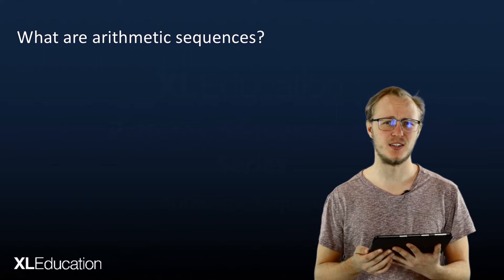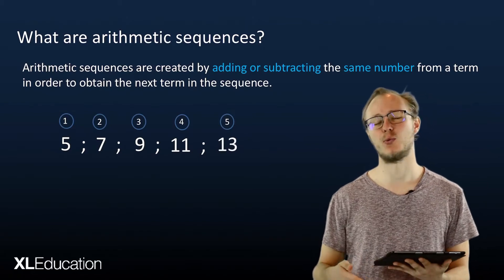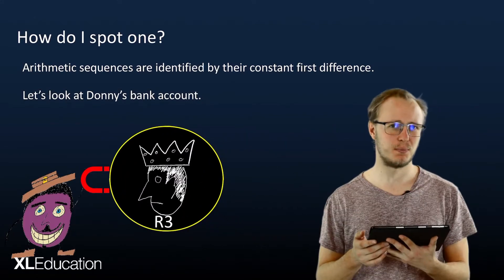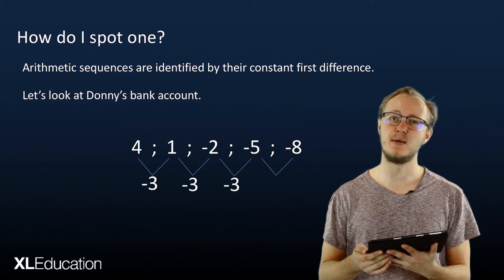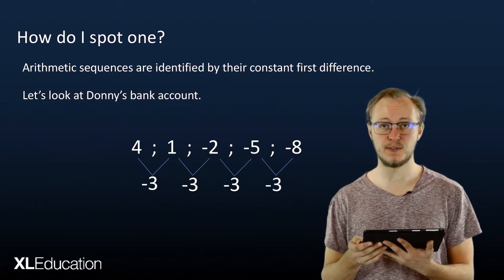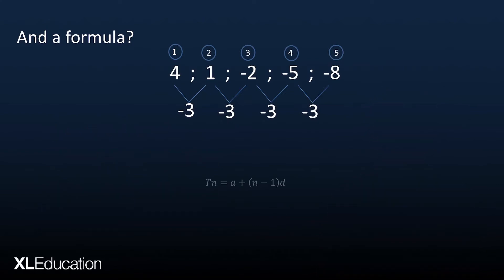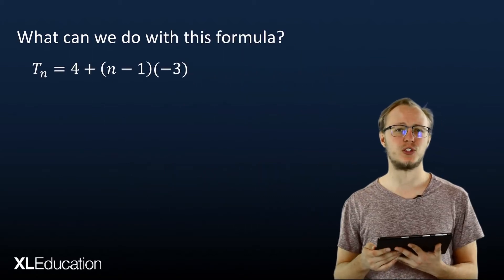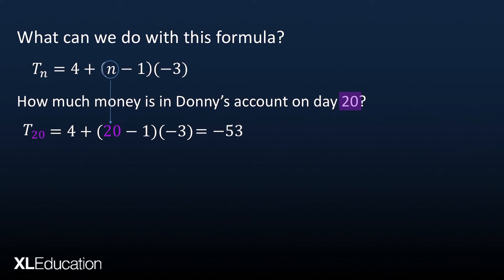Sequence & Series - Arithmetic Sequences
This video provides tips on how to identify and how to approach examples of arithmetic sequences. The examples will look at possible questions that could be asked using the arithmetic formula. This video covers grade 10 CAPS Mathematics content.